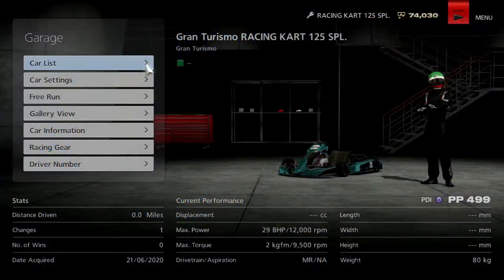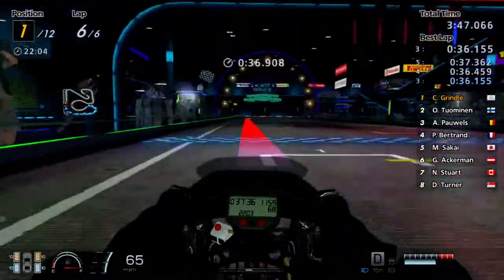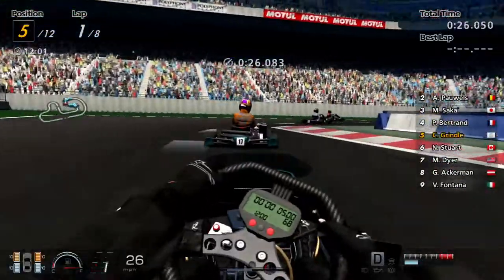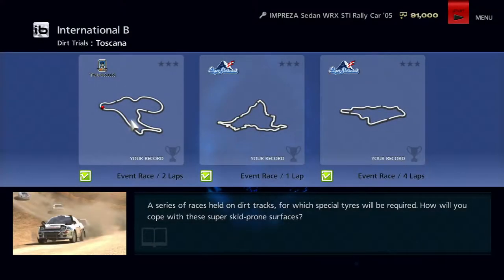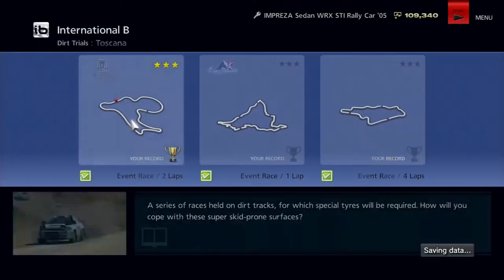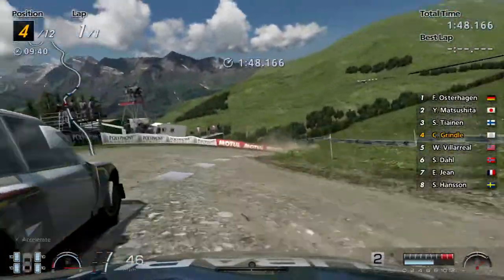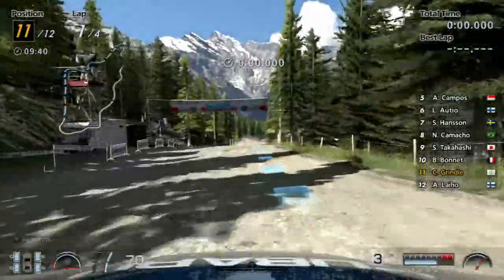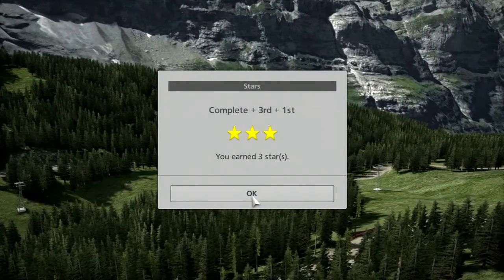Gran Turismo 6 Walkthrough - GT Kart Championship 125 & Dirt Trials - Episode 24